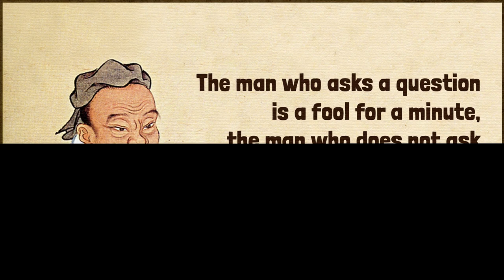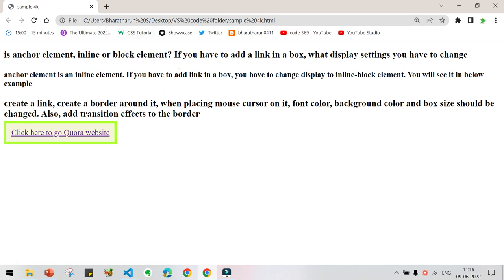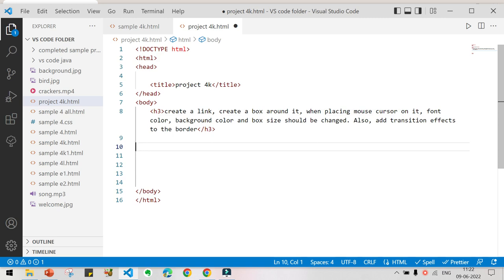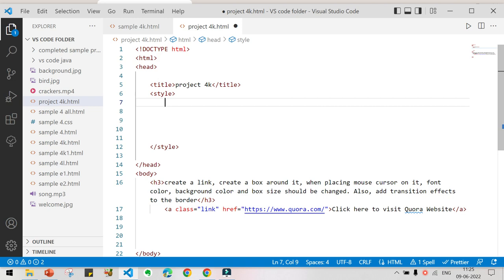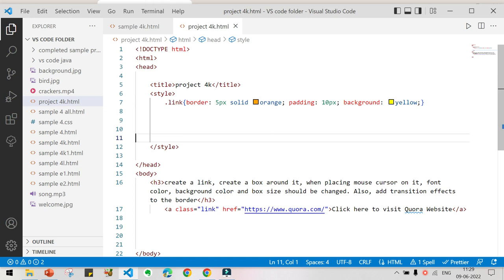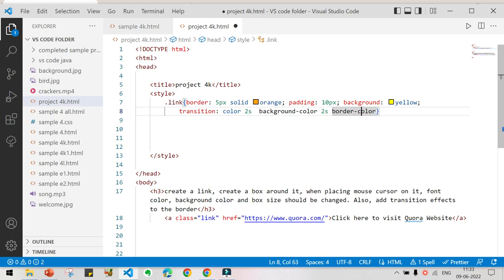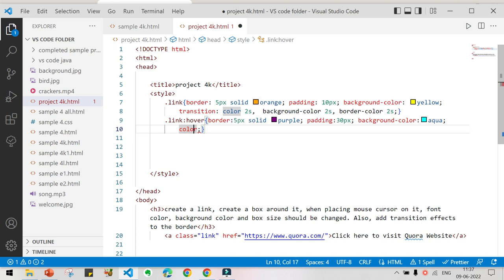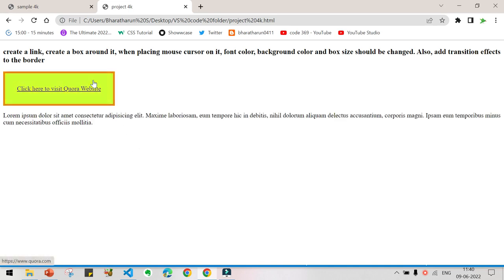CSS - Transition Effects - Full Stack Development - Class 42